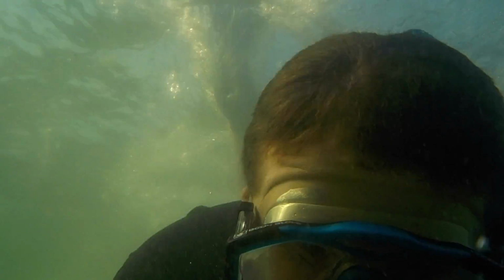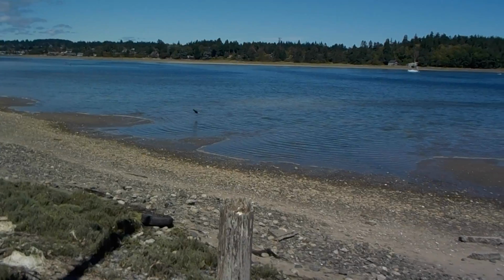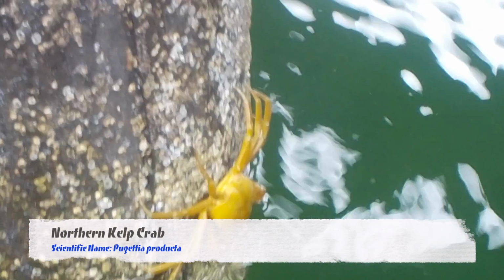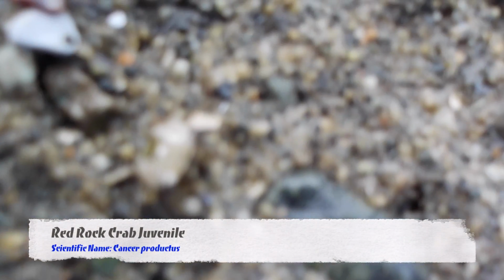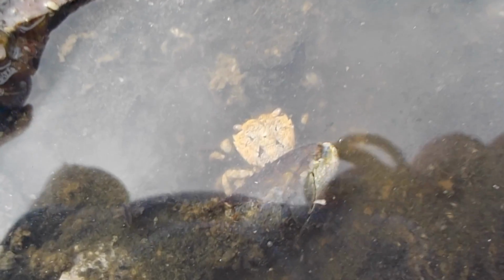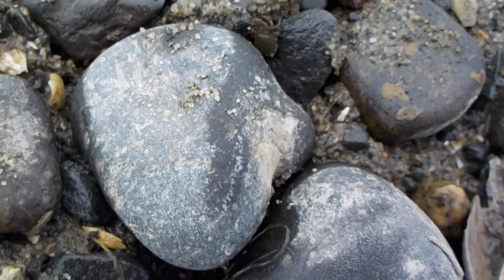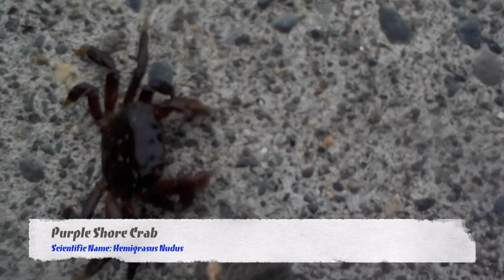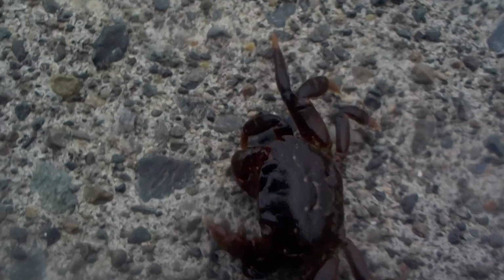Creature.tv The Emerald Sea: Crabs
Welcome to Creature.tv special series the Emerald Sea, this is episode  1 of a few episodes.